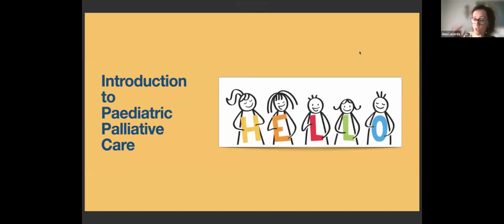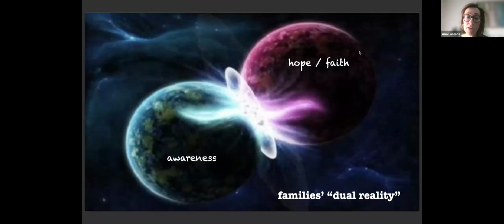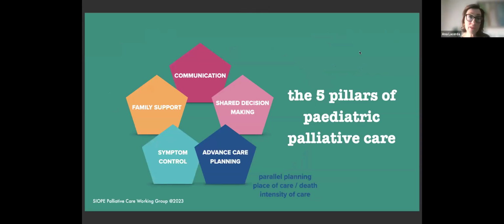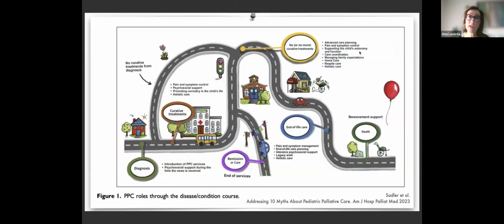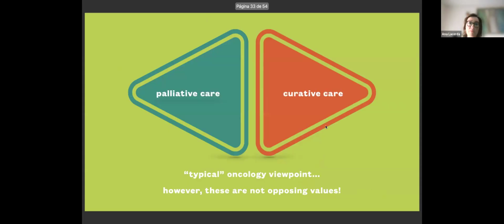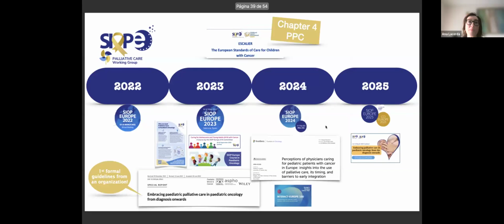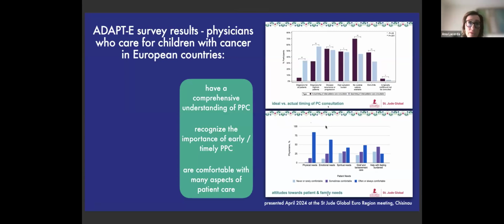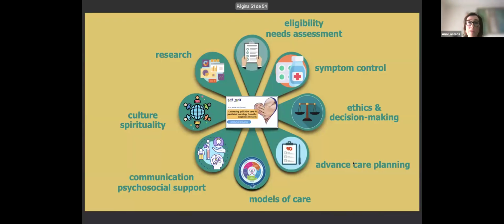1. History and introduction – Ana Lacerda